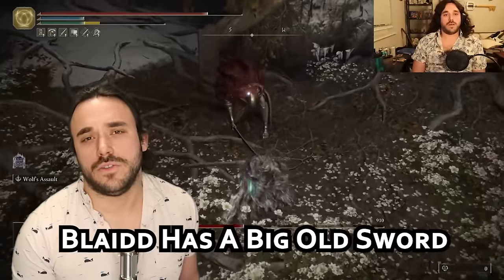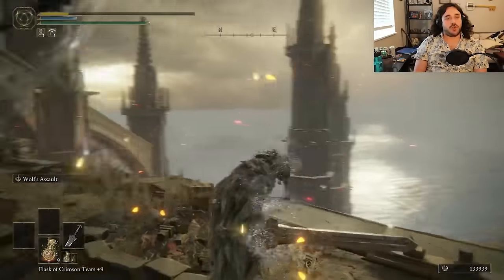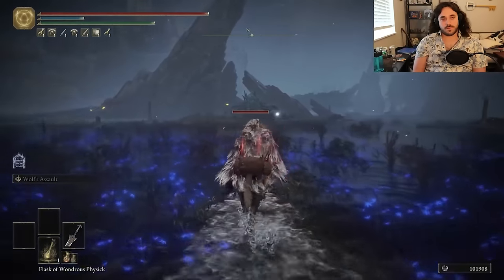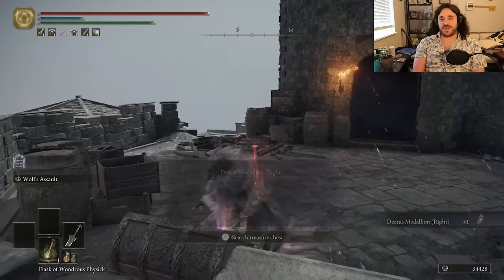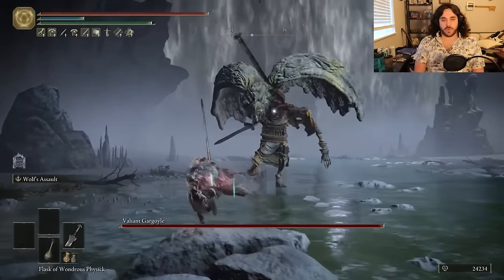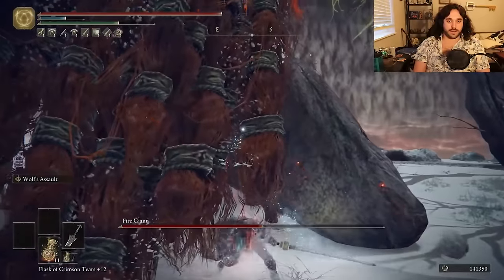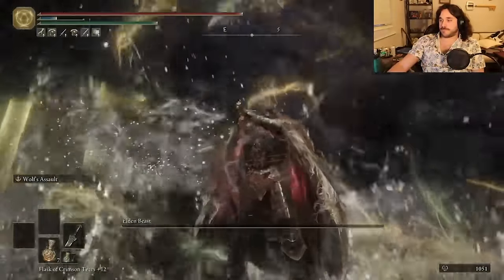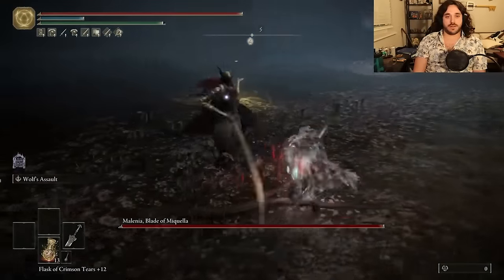This Blaidd Build in Elden Ring is BUSTED - Royal Greatsword and Wolf's Assault are Chilling!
This week with the Secret Starting Class series: Blaidd is such a cool character, but how cool is the build of him? So cool it causes frostbite perhaps? Check out this chilling build using Blaidd's armor set, the Royal Greatsword, Stormhawk Deenh, and the Wolf's Assault Skill to tear through the Lands Between taking out any and all challengers in our way... even Malenia.